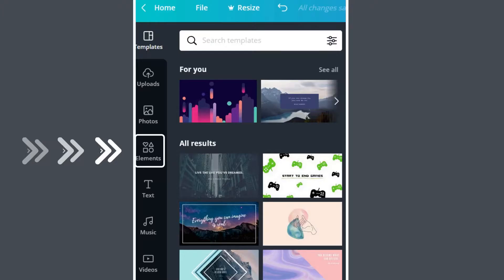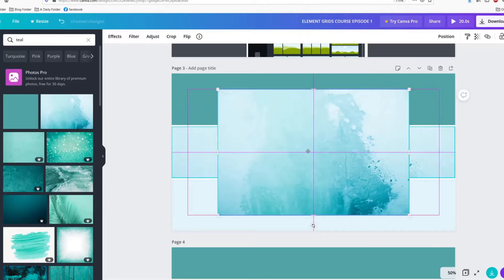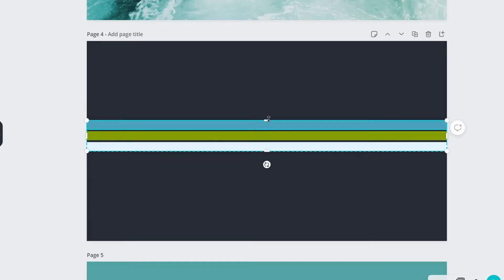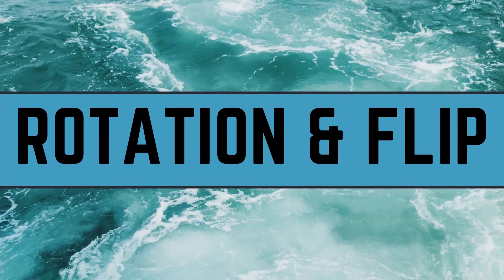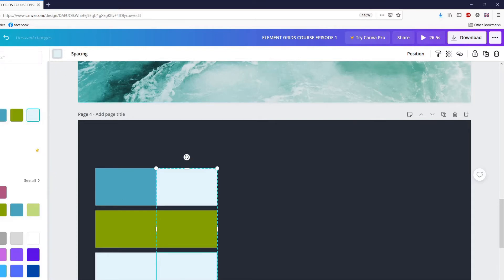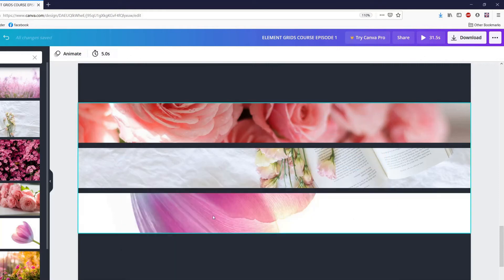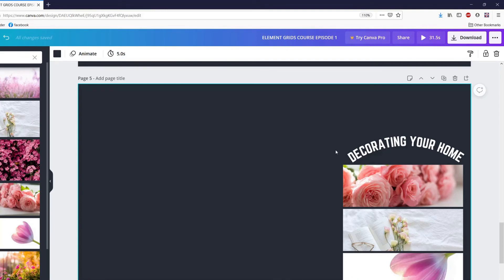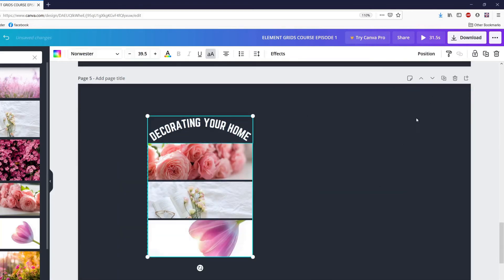How To Use Grids | Canva Advanced Skills | Grids for Lines + More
In this Canva Tutorial - Canva Advanced Skills course, learn how to use grids from the elements tab. You can learn how to use Grids for Lines + More.   ⚠️ Want to try the features I used with Canva Pro for free? Our course overview is simple.  This course reviews elements tab, using colors or photos in grids, changing the size & spacing, using transparency to customize your grids.  In addition, there is a rotation & flipping section and how to make the grids move in a precise manner.  There is one big limitation of using grids which is that you can't group grids with other things.  Finally we share creating a grid template design in action.  This is one of the FIRST videos on this channel.  I leave it up because it shows how much I have grown as a creator, but also how much Canva has changed.

Comment what you are wanting to learn that's current within Canva.

0:00 Course Overview
0:14 Elements Tab
0:30 Colors OR Photos
1:27 Grid Sizing & Spacing
2:53 Transparency
3:20 Rotation & Flipping
5:57 Precise Movements
6:42 Limitations (No Grouping)
7:26 Grid Template Design in Action
9:22 Audience Help!